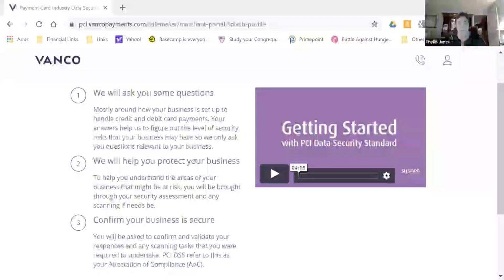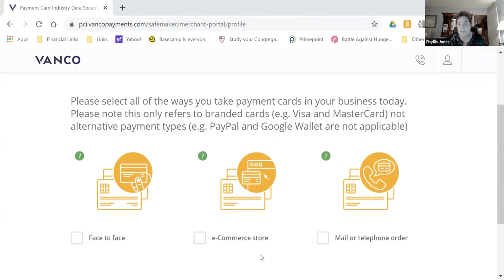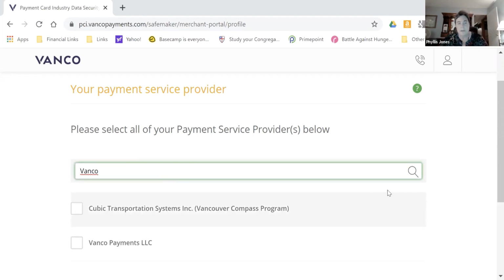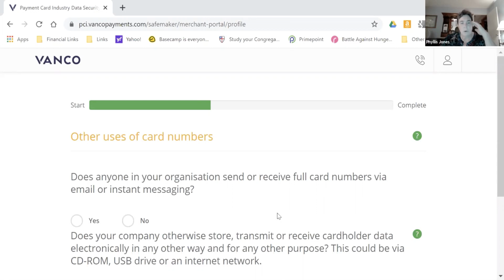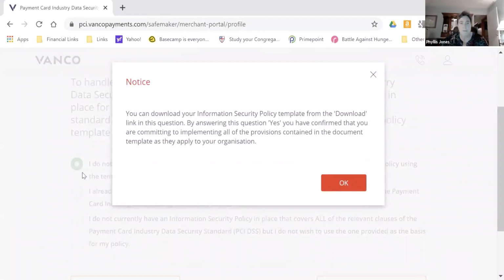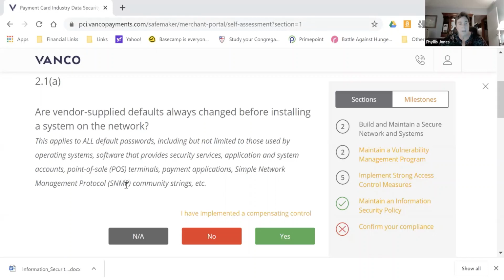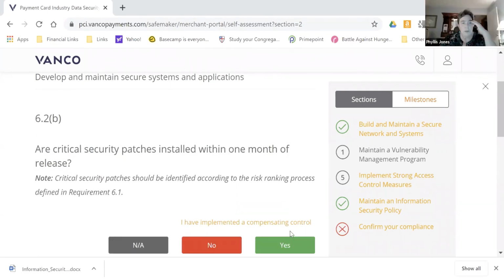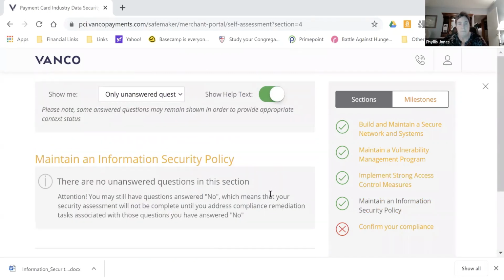Filling out the PCI Data Security Standard Form from Vanco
Canons Phyllis Jones and Steve Welch from the Diocese of New Jersey staff, explain how churches should fill out the PCI Data Security Standard Form that is required for signing up with Vanco